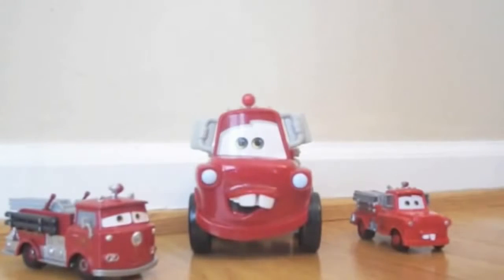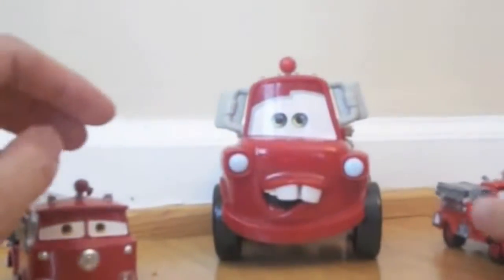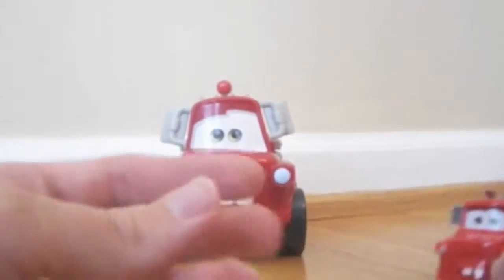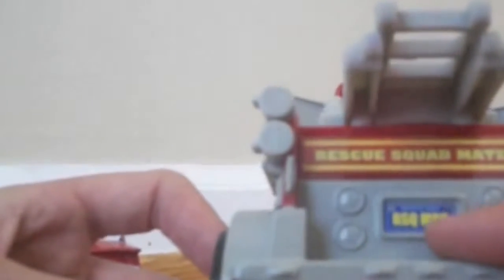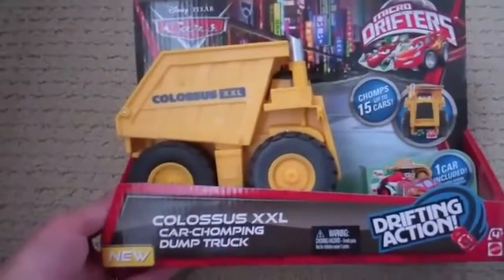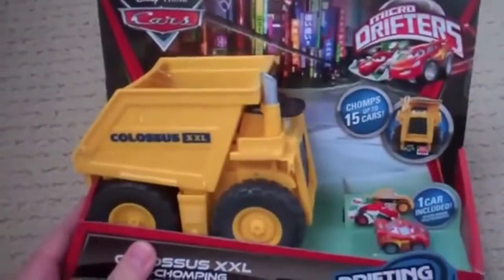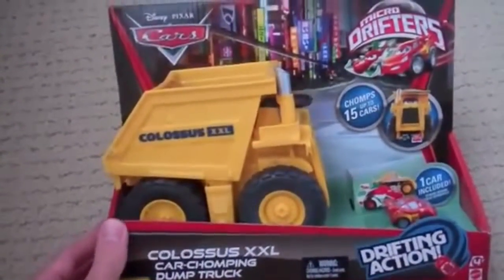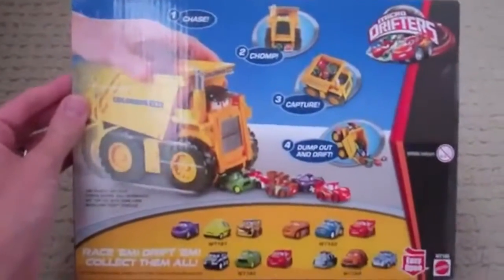Toys Various kinds of trucks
Berbagaimacam jenis truk mainan